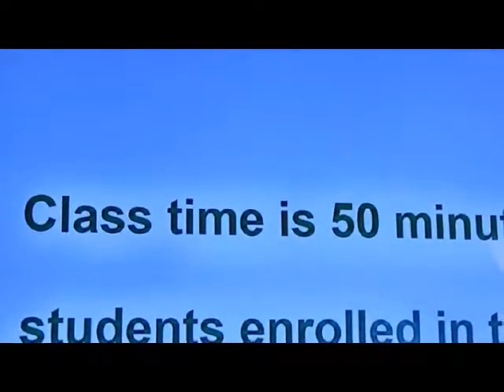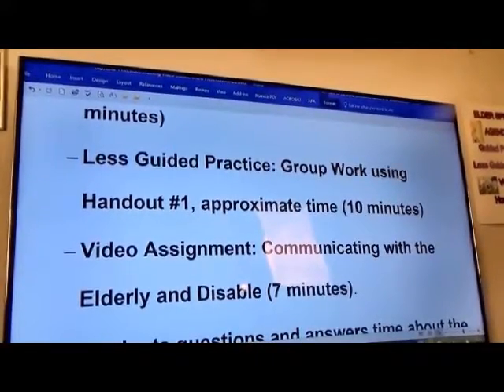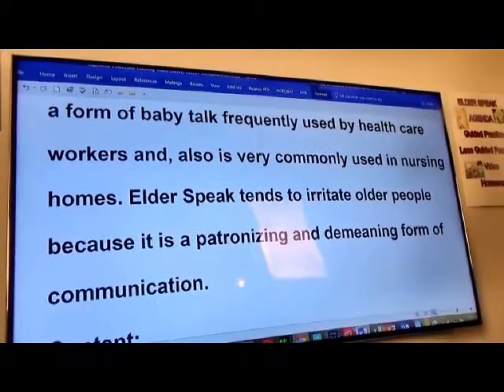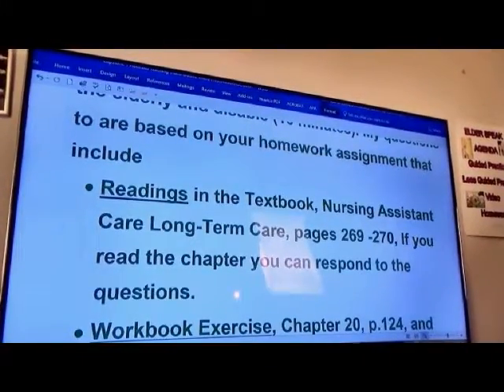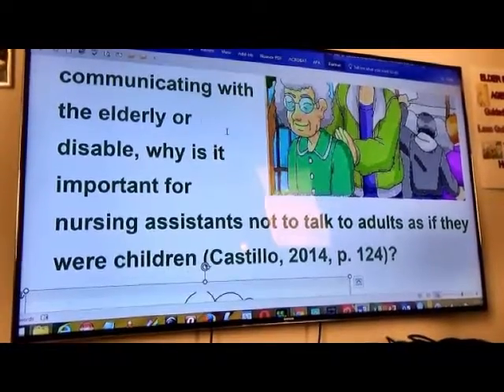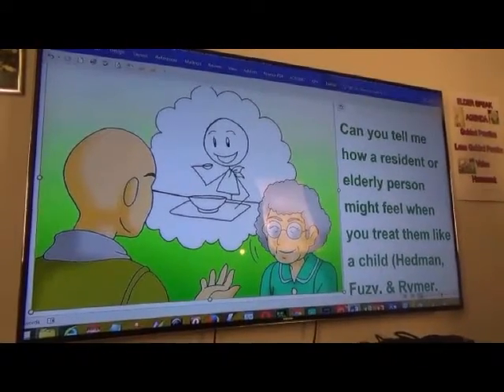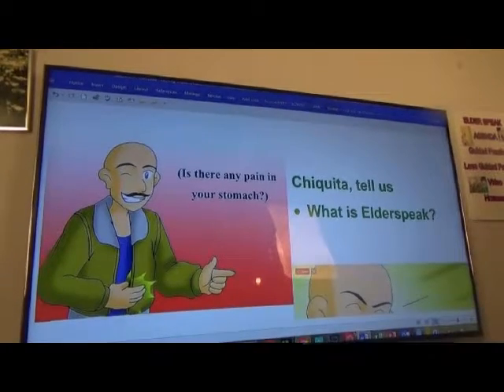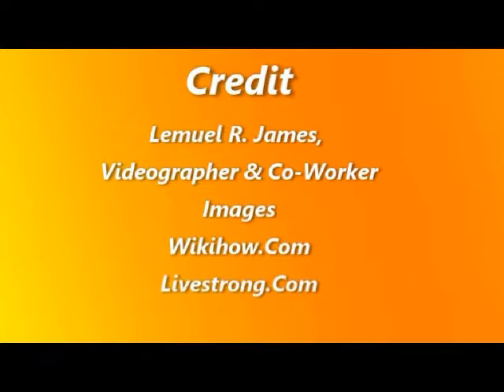Update: Micro Lesson Capstone 1, Elder Speak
Micro Teaching Lesson, Teaching Practicum. Editing software is critical to producing a quality product. New equipment requires updated software. Lemuel James was more than a helper for me to complete this project. This is the first video of 10 more. This video is required for the Teach English Now program at Arizona State University. When I complete the program, I will be certified to teach as a TESOL class. Dr. ZAJames

Capstone Project 1, Teach English Now. Arizona State University
Dr. Zenobia A. James, Ph.D., MSHR, MBA, BSB, NHA